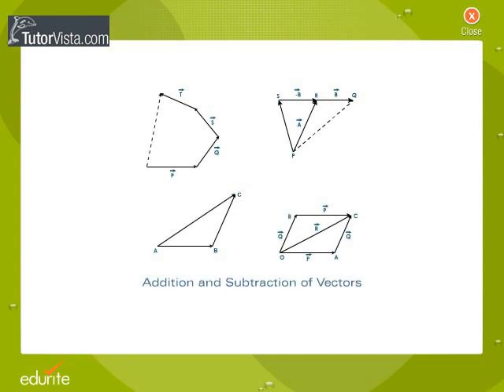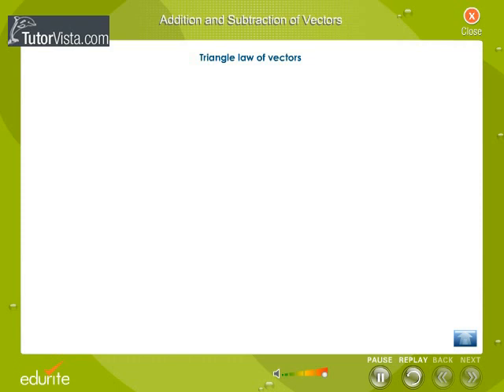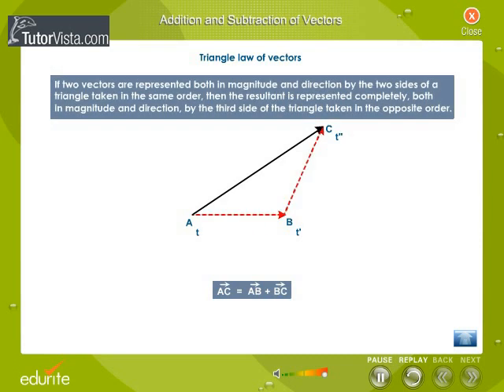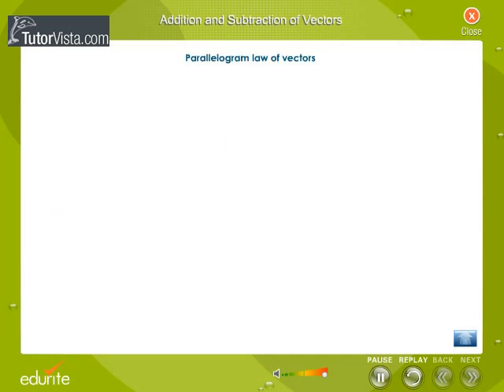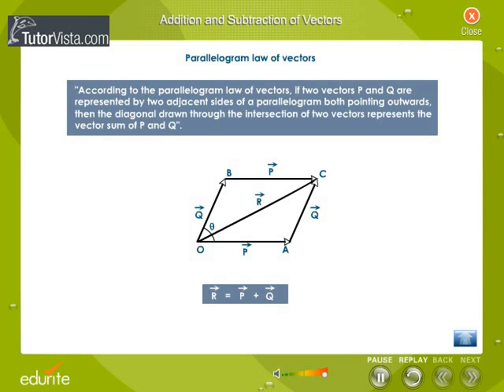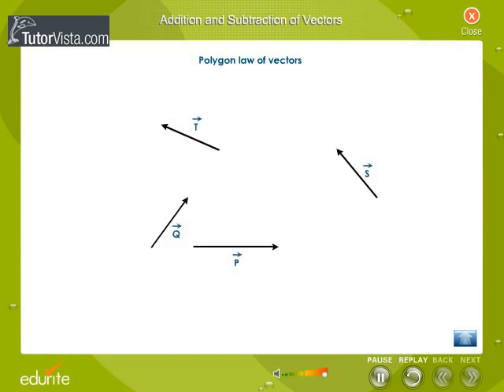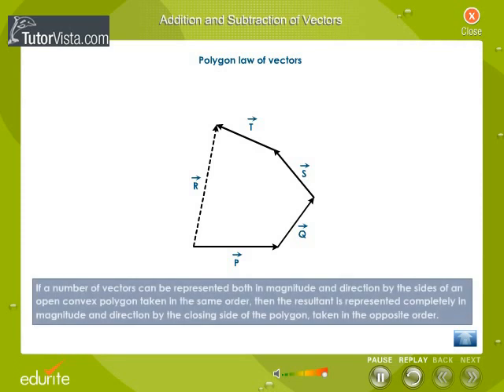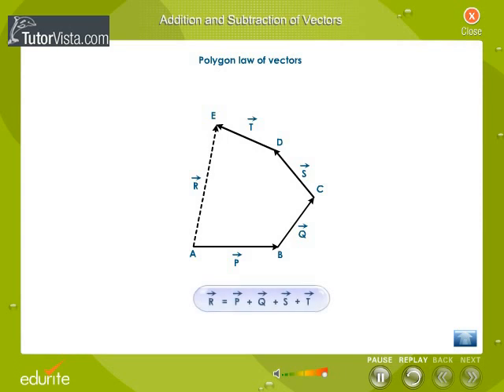Addition and Subtraction Of Vectors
Geometrical method

To find a  + b , shift  vector b  such that its initial point coincides with the terminal point of vector a. Now, the vector whose initial point coincides with the initial point of vector a , and terminal point coincides with the terminal point of vector b  represents (a +b ) as shown in the above figure.

To find (b +a ), shift a  such that its initial point coincides with the terminal point b . A vector whose initial point coincides with the initial point of b  and terminal point coincides with the terminal point of a  represents (b +a ).

Law of Parallelogram of Vectors

The addition of two vectors may also be understood by the law of parallelogram.

According to this law if two vectors P and Q are represented by two adjacent sides of a parallelogram both pointing outwards as shown in the figure below , then the diagonal drawn through the intersection of the two vectors represents the resultant (i.e. vector sum of P and Q). If Q is displacement from position AD to BC by displacing it parallel to itself, this method becomes equivalent to the triangle method.

In case of addition of two vectors by parallelogram method as shown in figure, the magnitude of resultant will be given by,

                                       (AC)2 = (AE)2 + (EC)2

                               or R2 = (P + Q cos θ)2 (Q sin θ)2